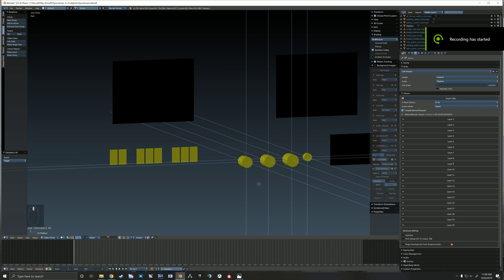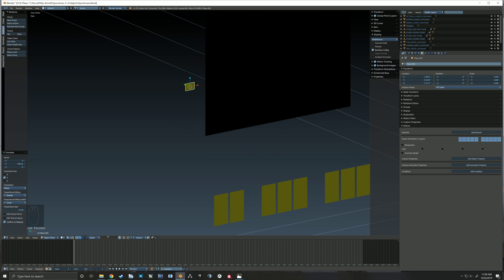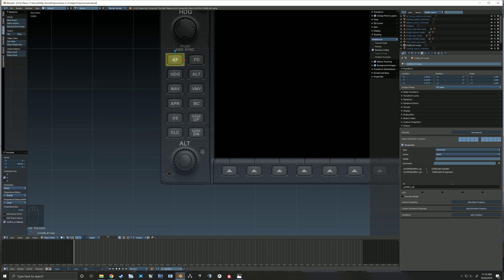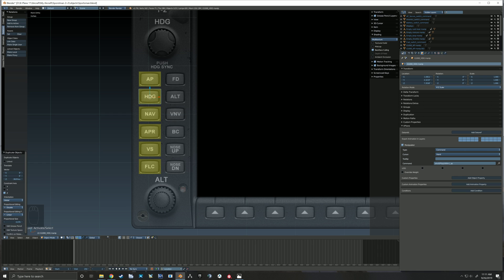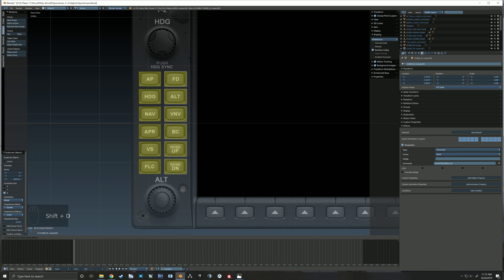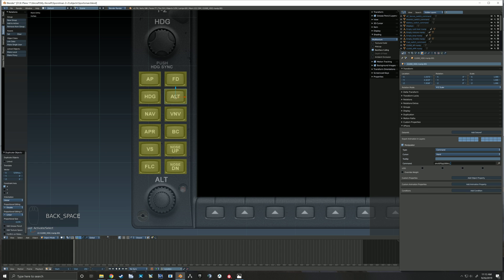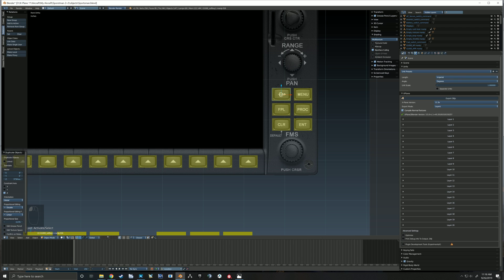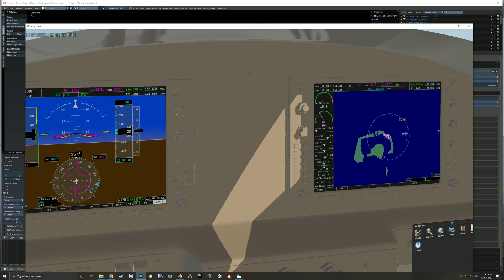How to make an airplane for X-Plane 11 Tutorial #21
Here we are adding manipulators for the G1000 in x-plane so the buttons can be used.